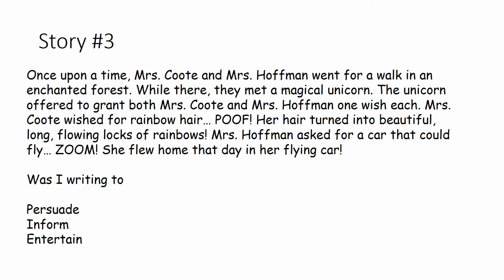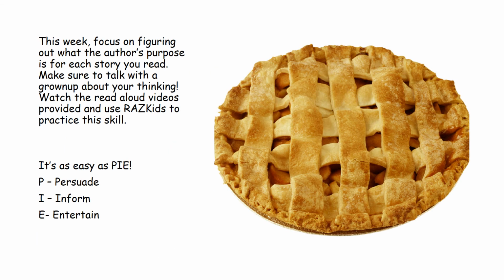Author’s Purpose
An author's purpose review for students.